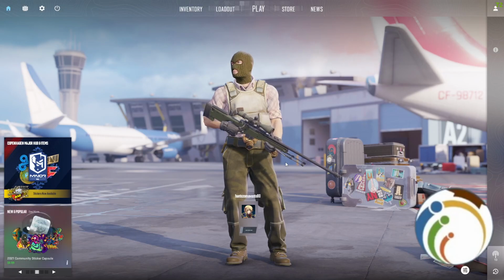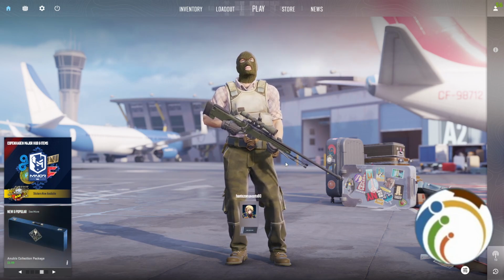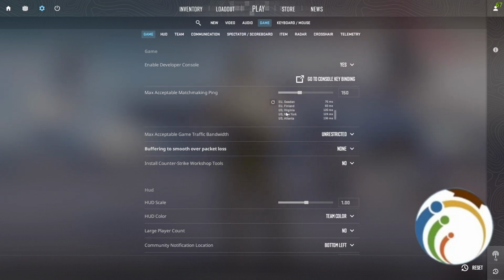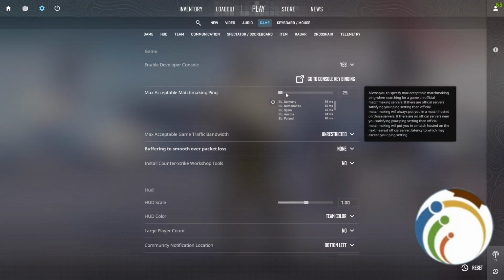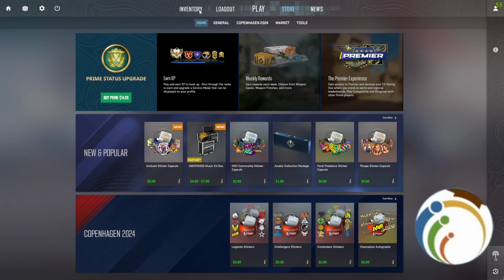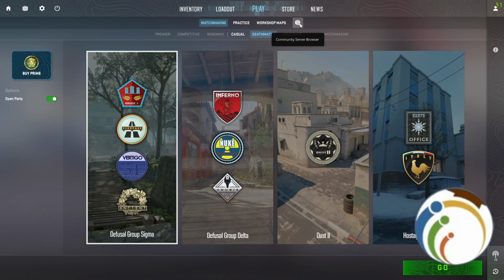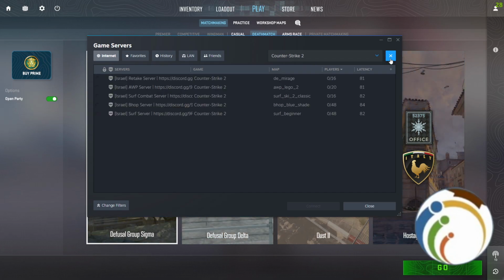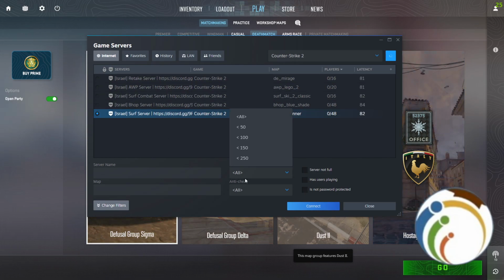How to Change Servers on CS2 (Counter-Strike 2)